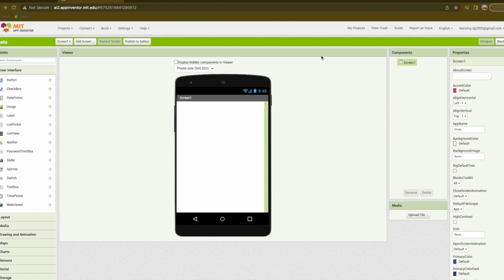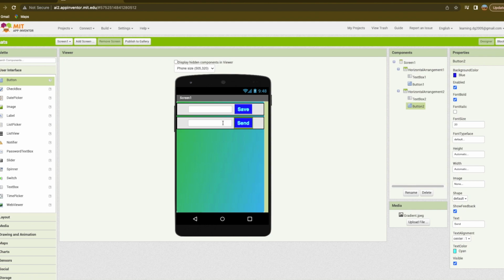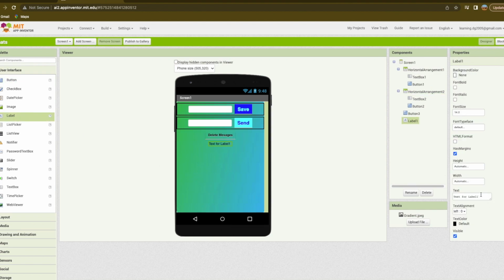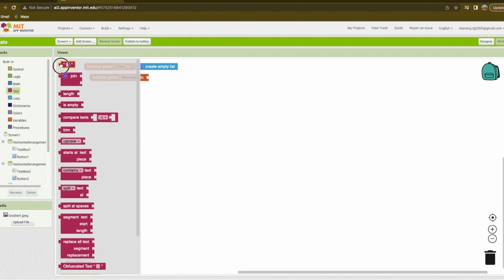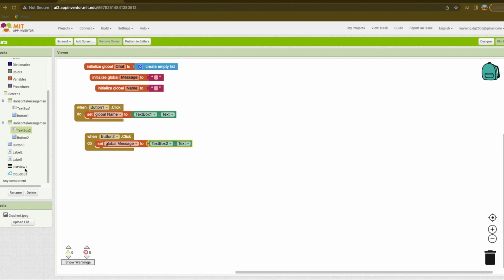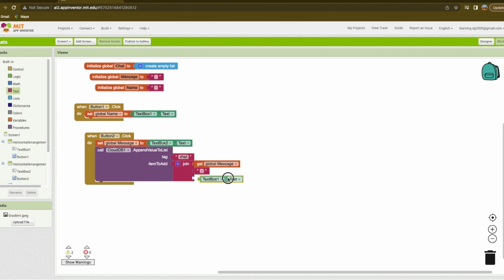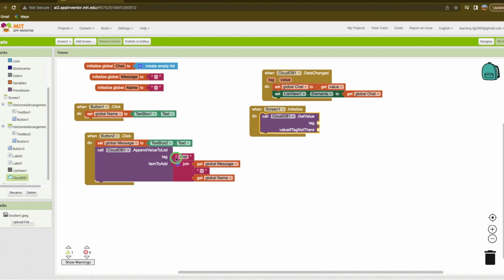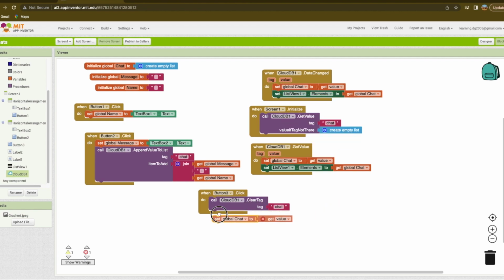Easy Chat App: Connect and Chat Between Two Phones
Introducing the Easy Chat App, a simple and straightforward mobile application that allows seamless communication between two phones. With this user-friendly app, you can easily connect with another person and engage in real-time conversations without the need for extensive testing. While the app has not undergone formal testing, it offers a convenient way to chat and exchange messages between two devices.